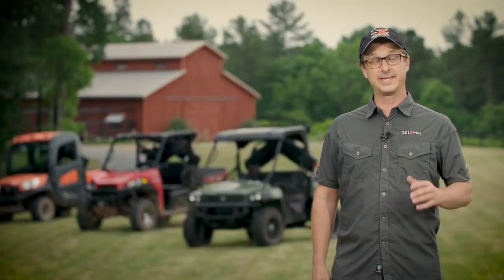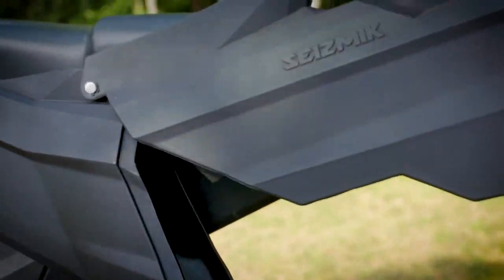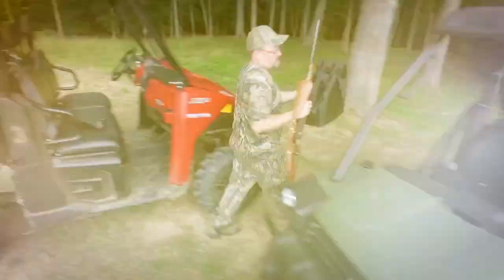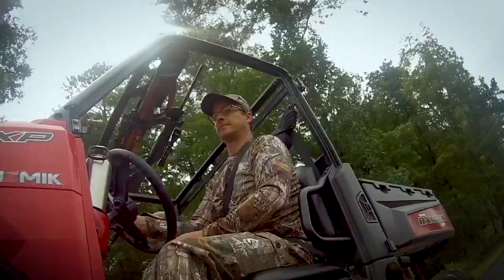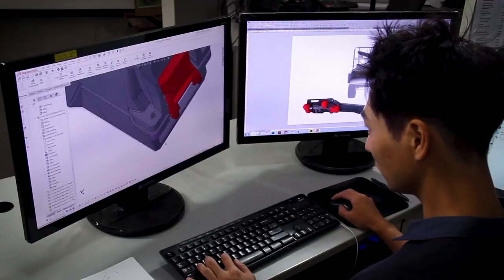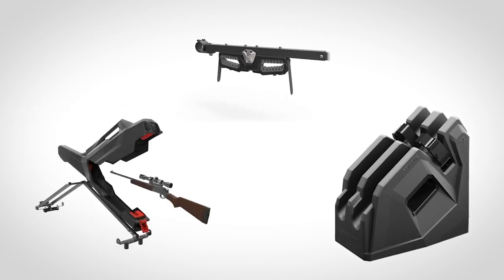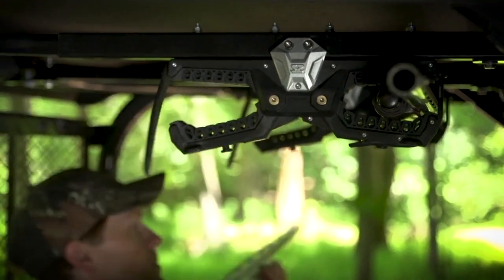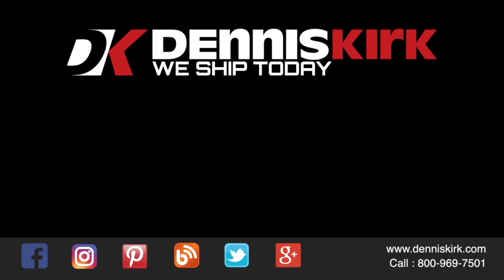Seizmik UTV Gun Holders Overview